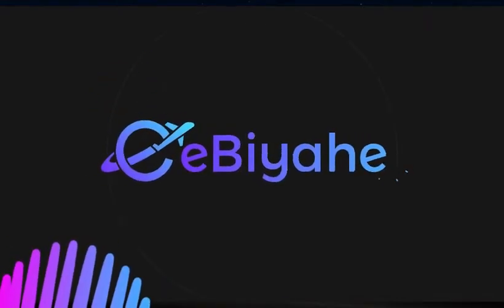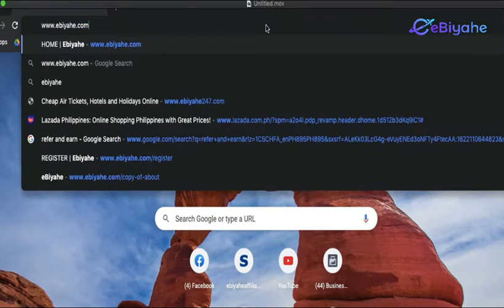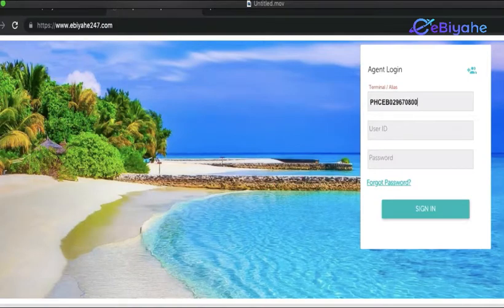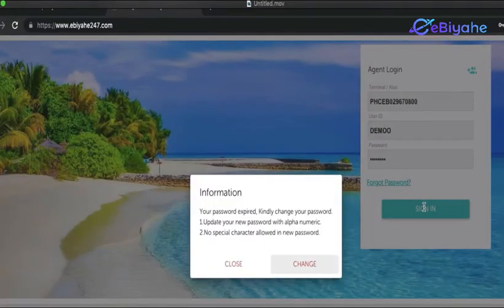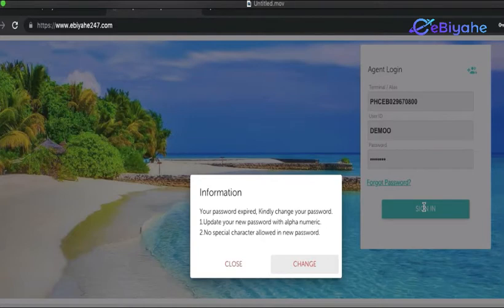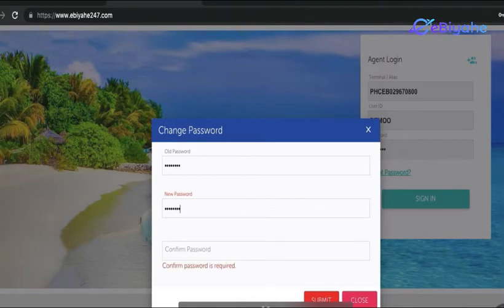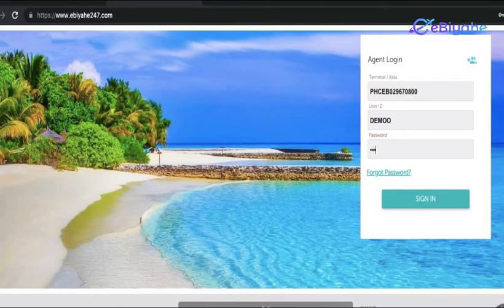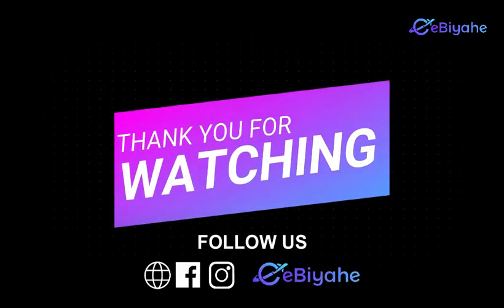eBiyahe Change Password and Login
eBiyahe Academy
how to login and change password